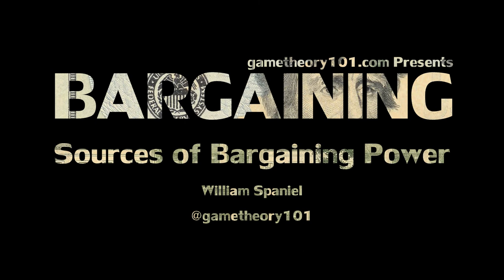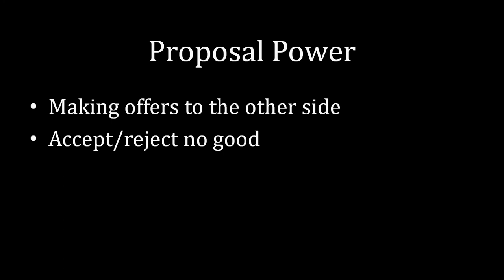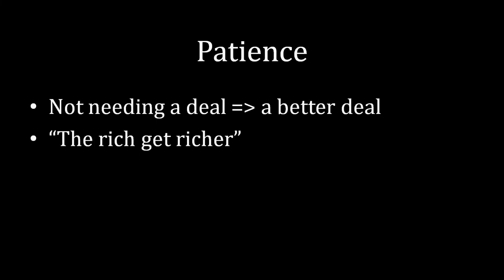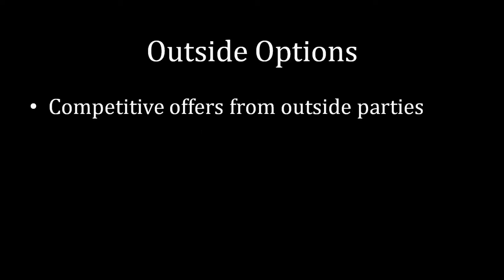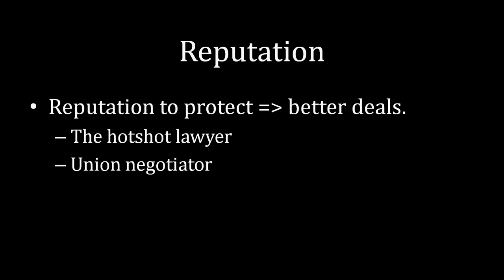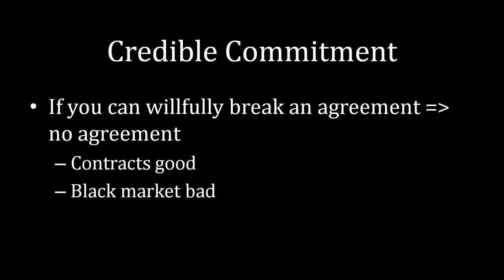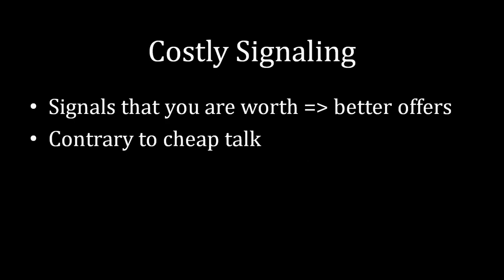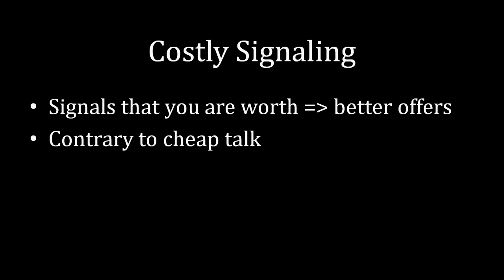Bargaining 101 (#3): Sources of Bargaining Power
What are the sources of bargaining power? This lecture lists the primary sources and gives some brief intuition as to why they improve bargaining outcomes. The lecture serves as an outline for the topics covered here and in the book.